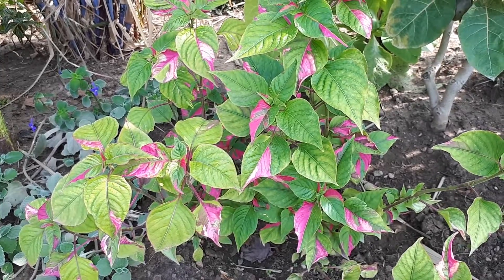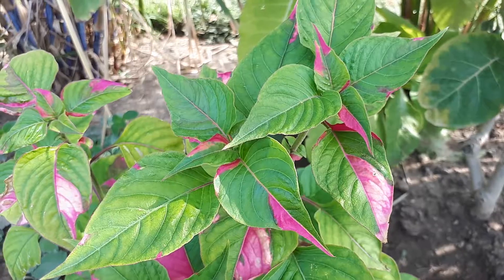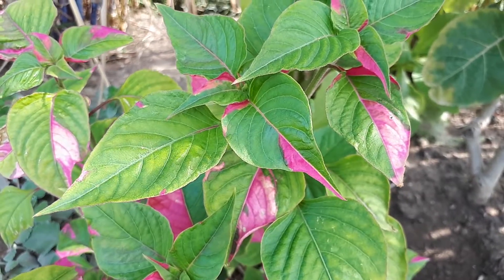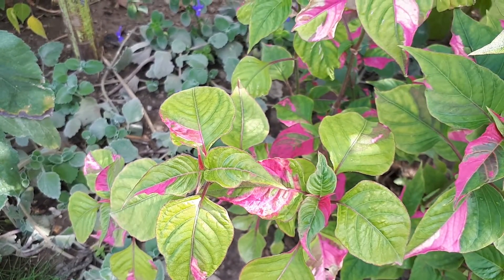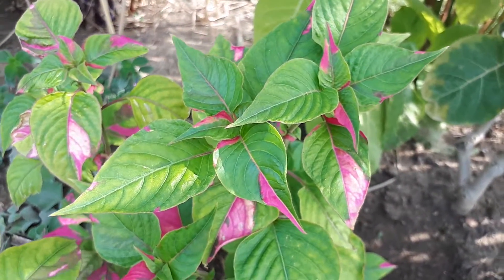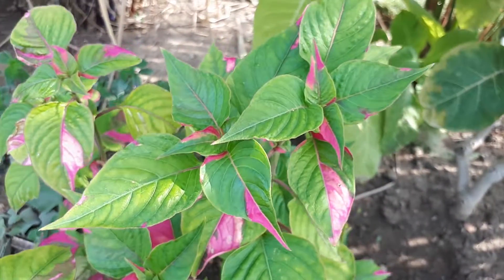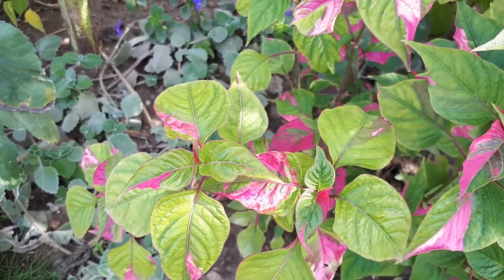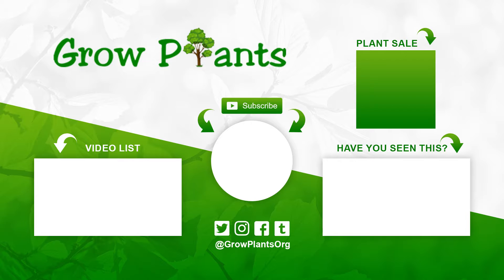Alternanthera ficoidea - grow & care (Edible & Beautiful)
Alternanthera ficoidea for sale - All what need to know before buy the plant.